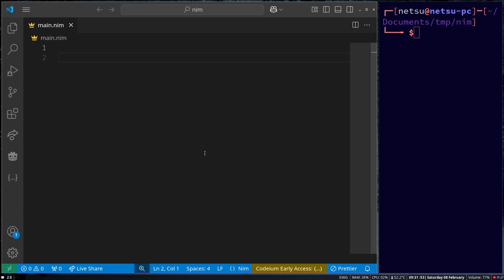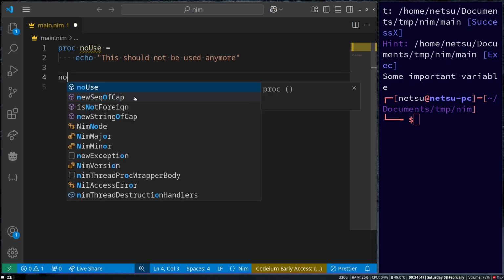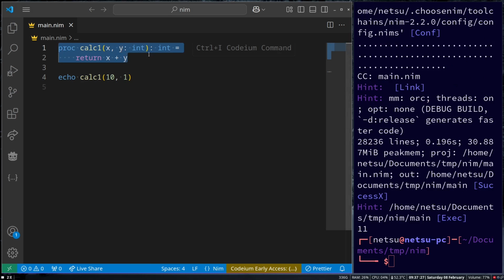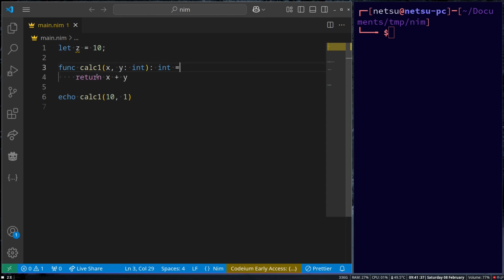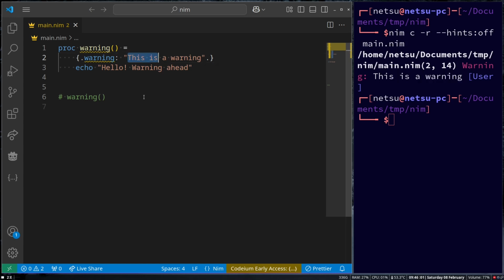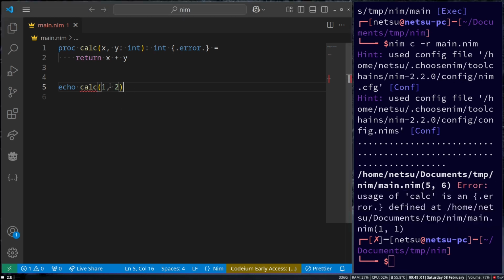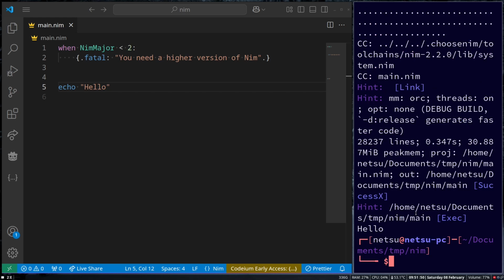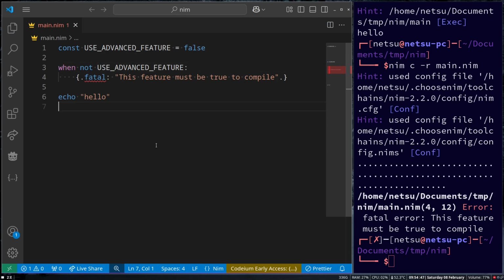Pragmas - Nim Tutorial (Part 52)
Pragmas allows you to give the compiler information about your code, which in turn can help developers using your code by giving them errors, warnings and more.